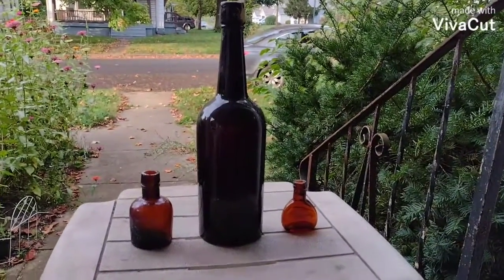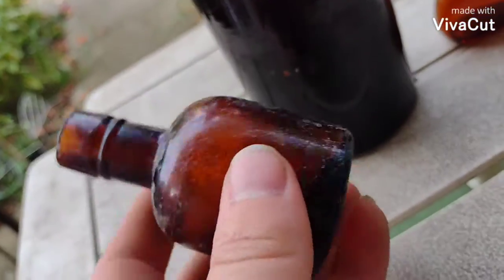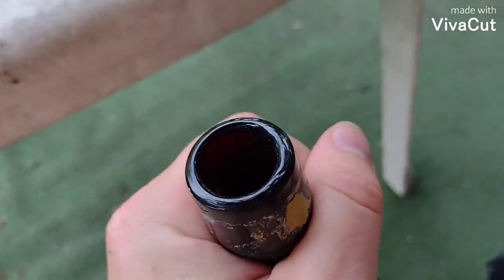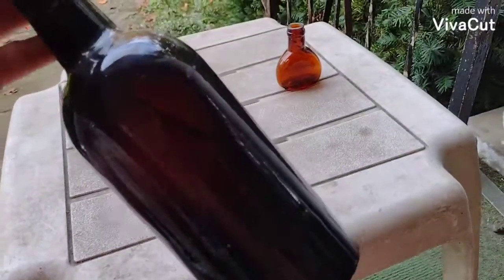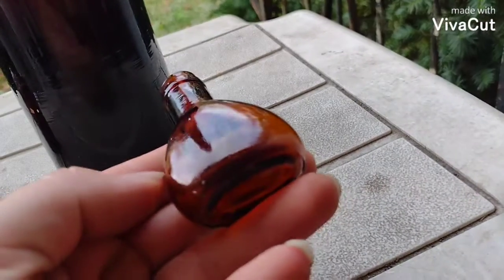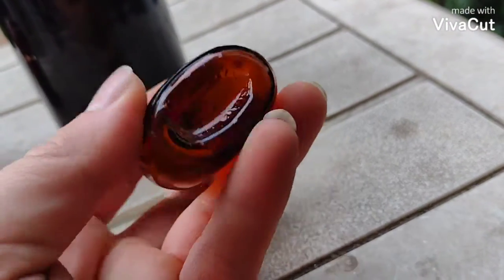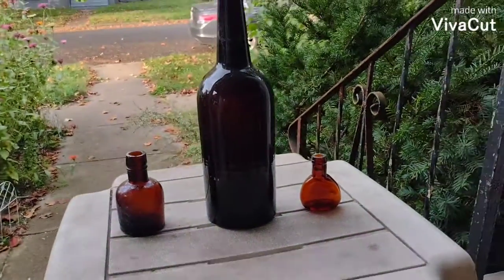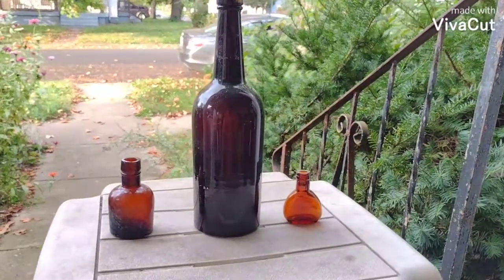Auction 57. Lot of 3 Blown Whiskey Bottles.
Minimum bid of $12. Buyer pays shipping. These will go in either a large mailing box or a large flat rate box. Auction ends Friday October 22 2021 at 9 Pm.